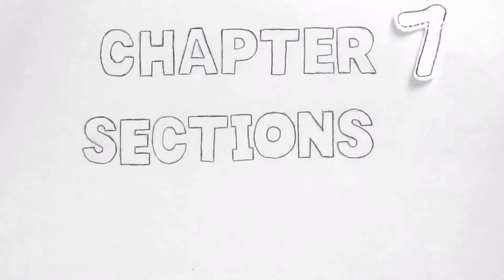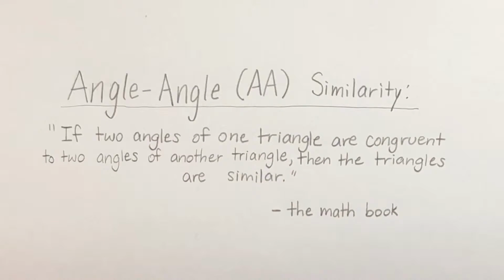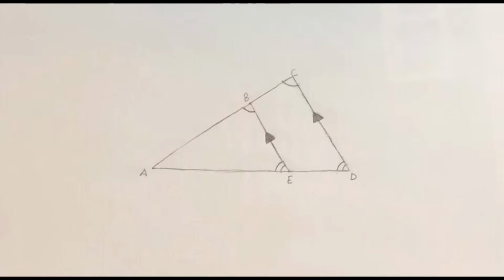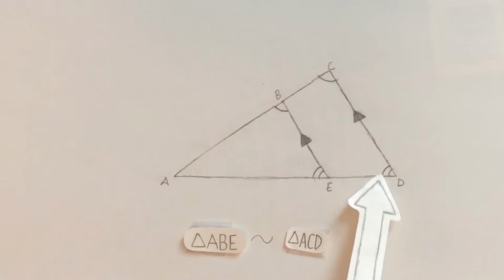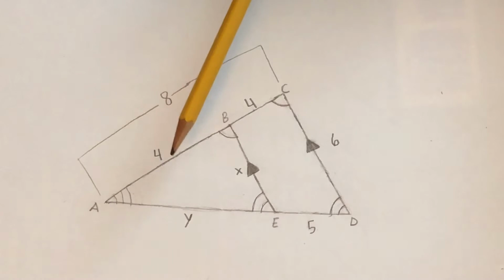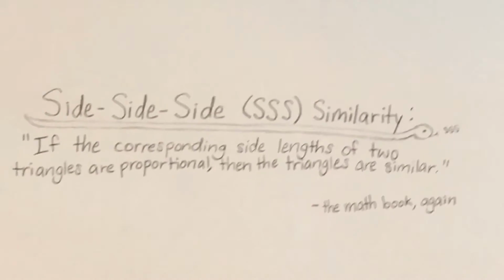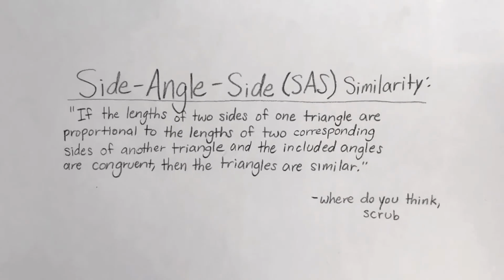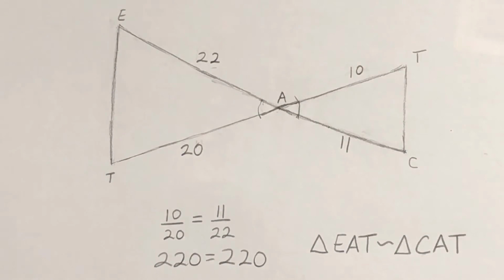Similar Triangles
bell 3 // 100% please